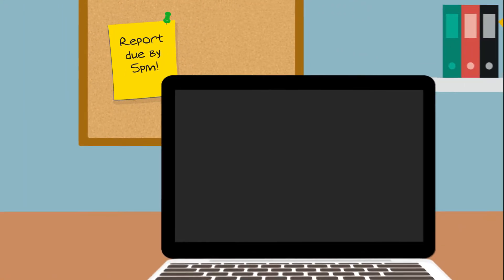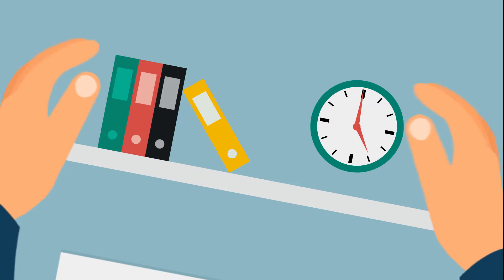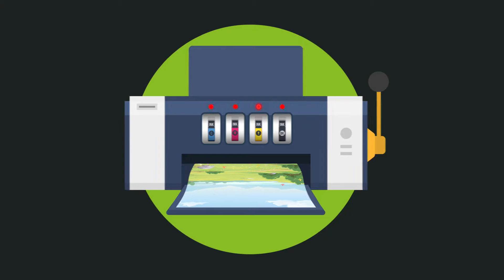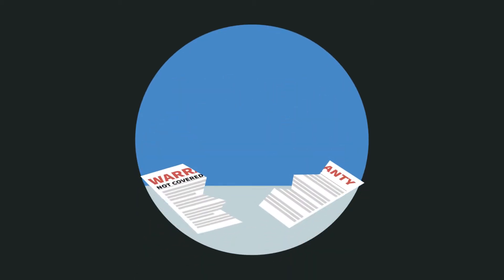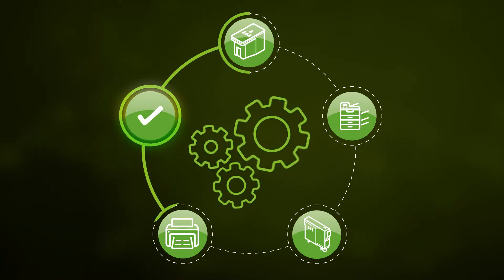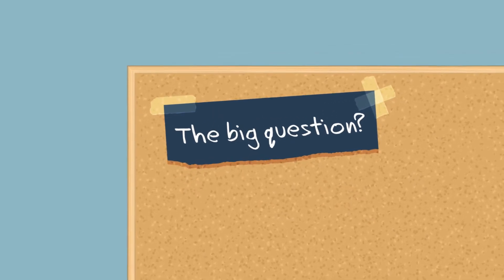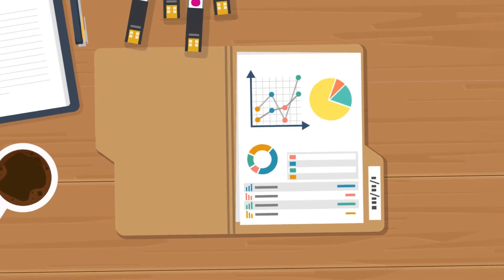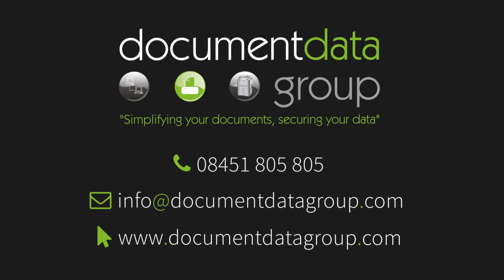DDG Print Audit